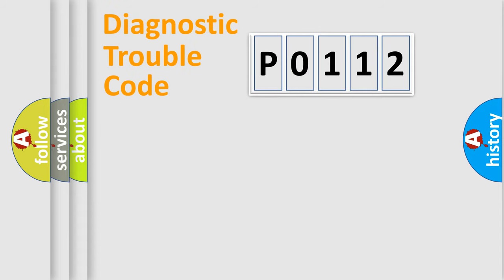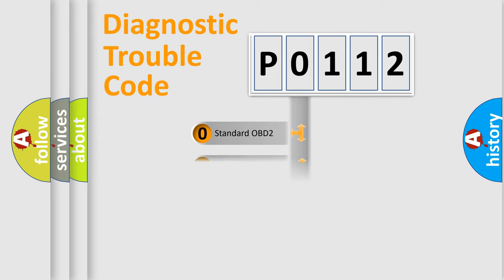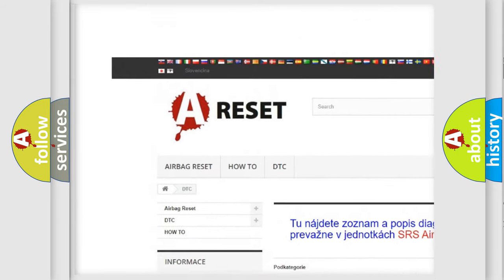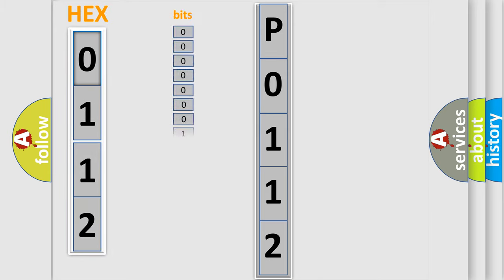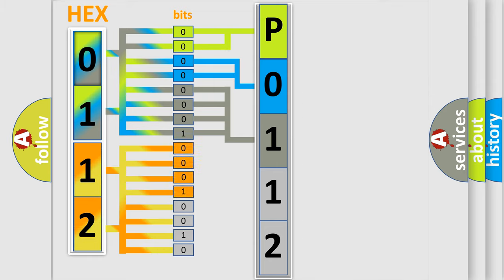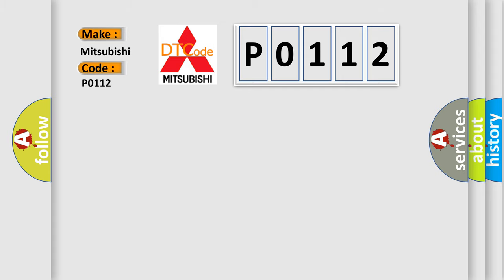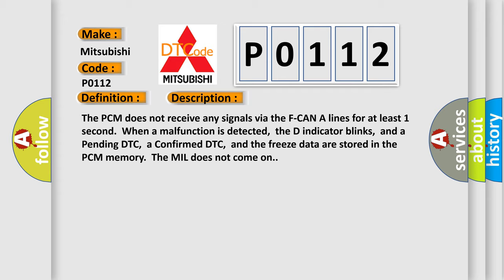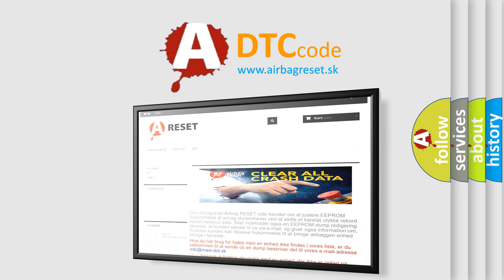DTC Mitsubishi P0112 Short Explanation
Contents:
0:21 Basic DTC analysis according to OBD2 protocol standard.
1:48 Insight into programming
2:58 A diagnostically understandable description of the Diagnostic Trouble Code
3:05 Basic error definition

Make:
Mitsubishi
Code:
P0112
Definition:
F-CAN A Malfunction (BUS-OFF (PCM))
Description: